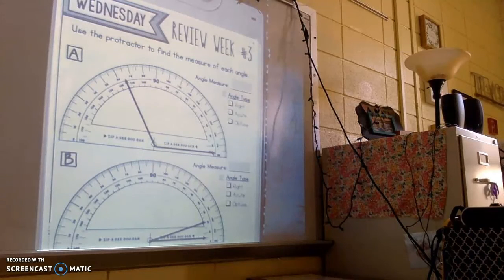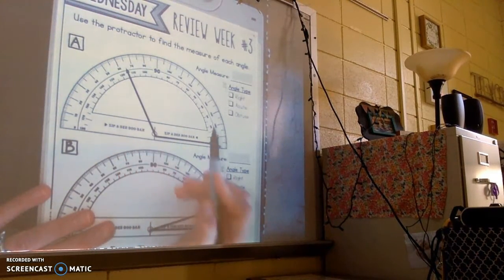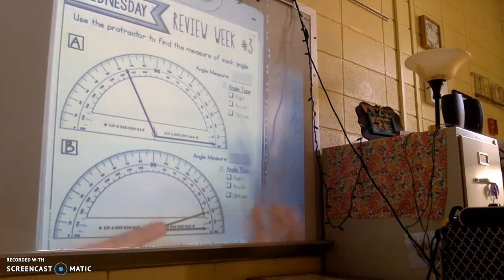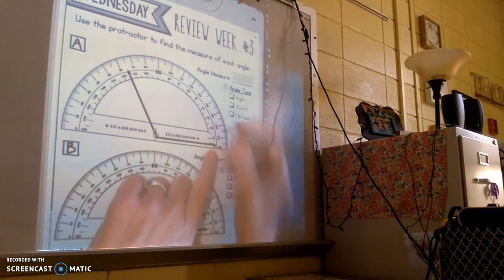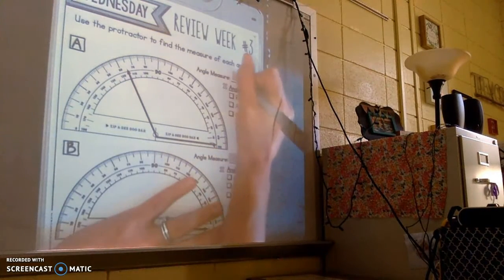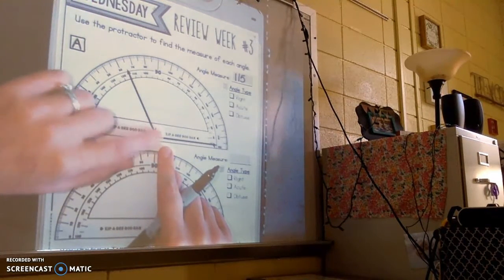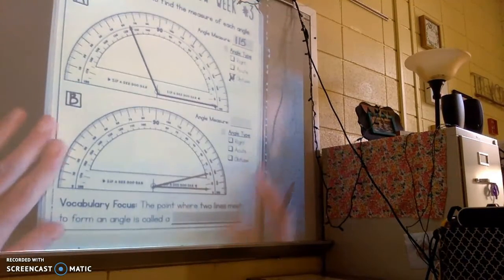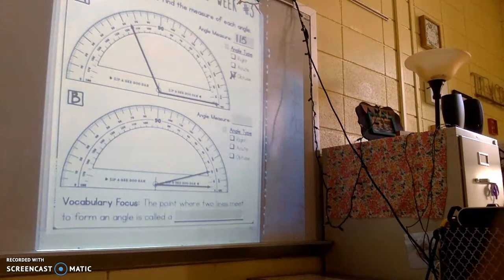September 16, Review Week 3